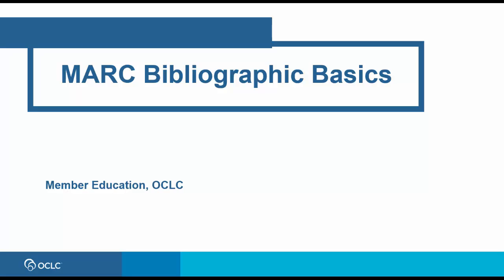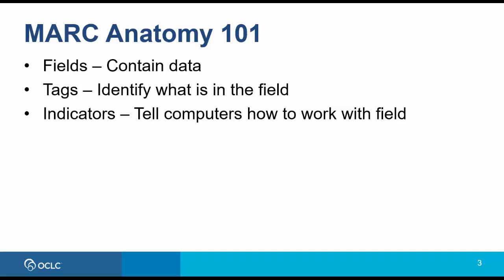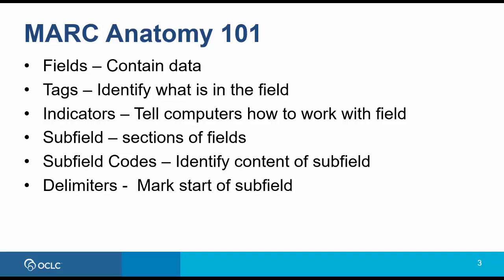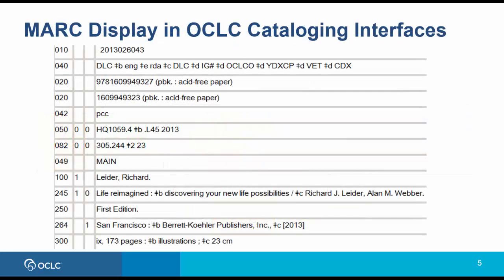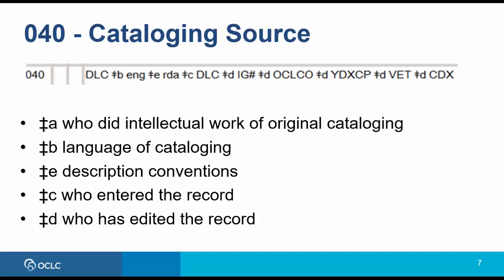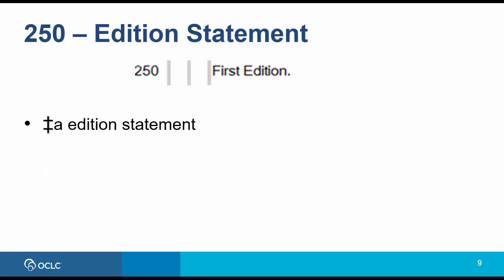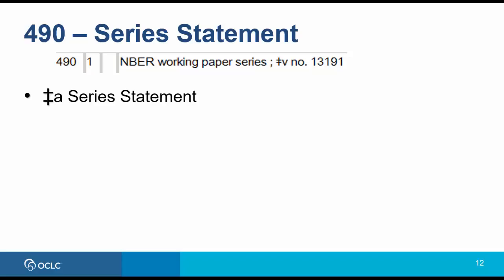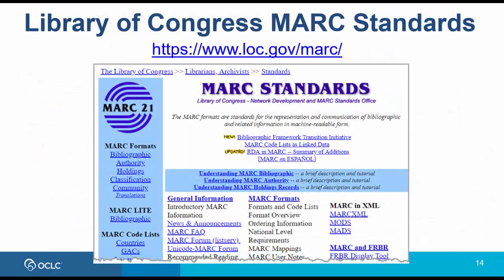MARC Bibliographic basics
This video is a very brief introduction to the MARC Bibliographic Format – just enough to help you determine which WorldCat records match the item you are cataloging, and help you select the appropriate record.

Continue your OCLC learning using the resources above, and don’t forget to share your feedback by completing the survey.